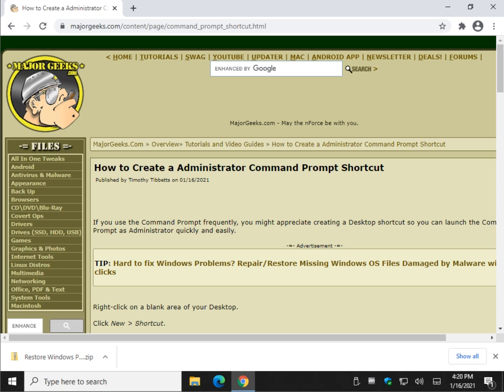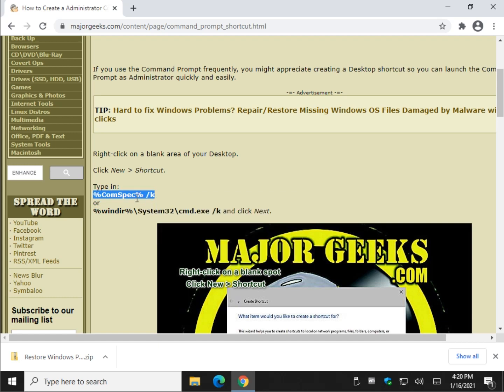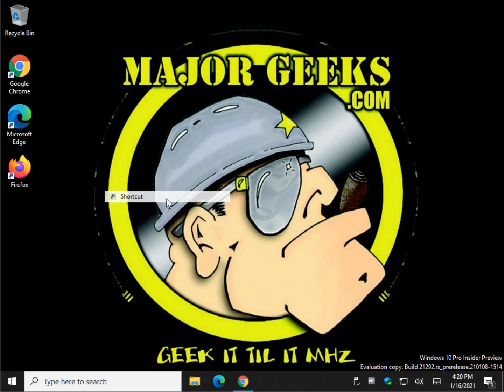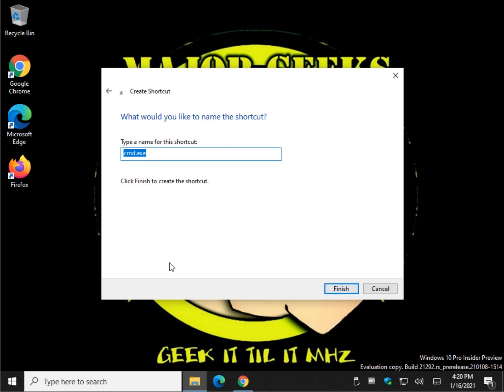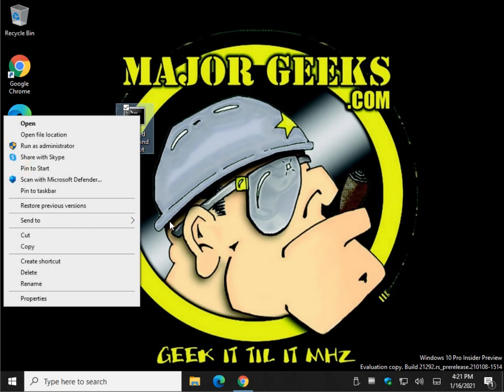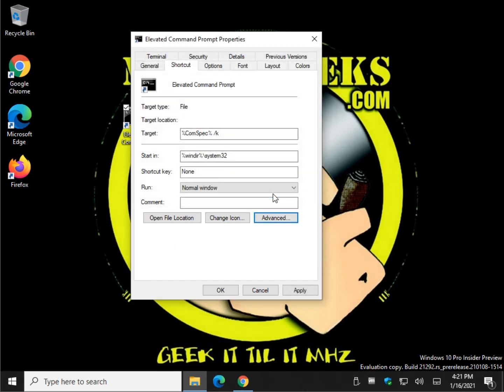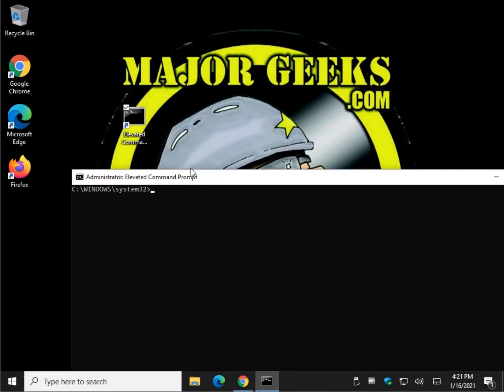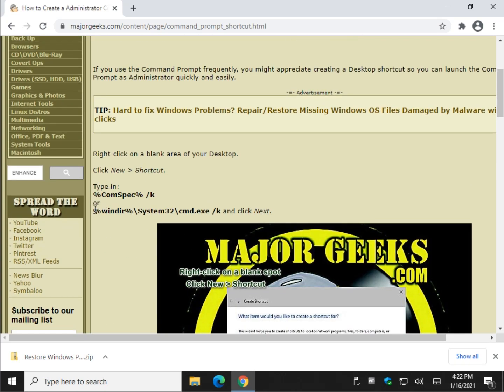How to Create a Administrator Command Prompt Shortcut in Windows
If you use the Command Prompt frequently, you might appreciate creating a Desktop shortcut so you can launch the Command Prompt as Administrator quickly and easily